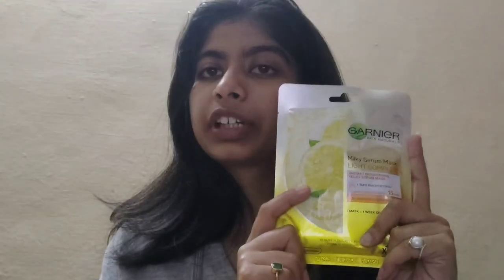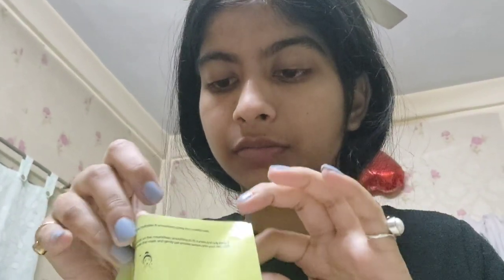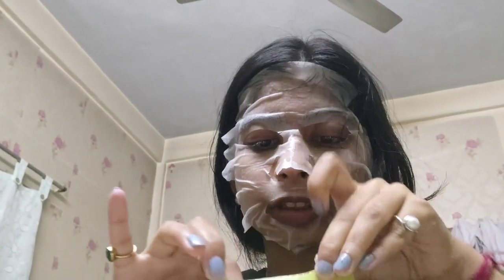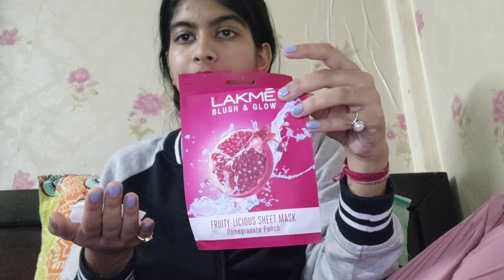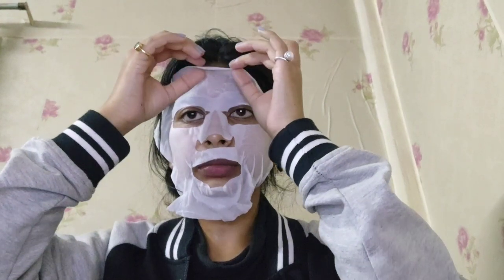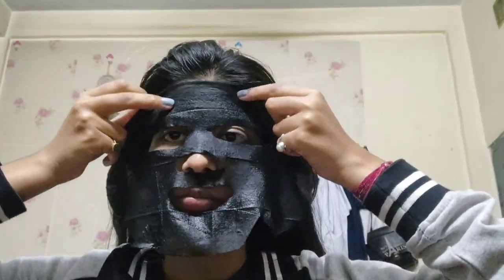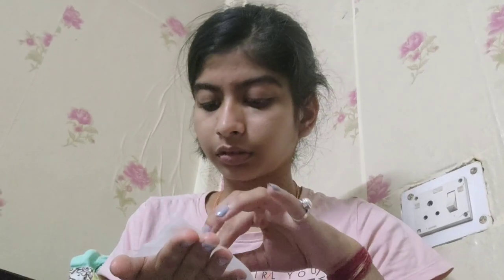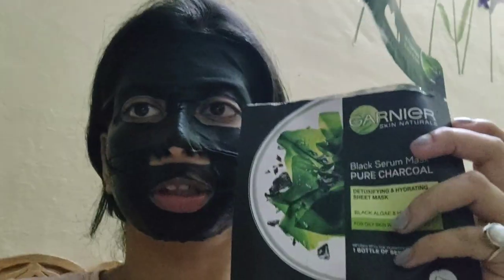I tried Sheet masks for a Week continuously and this Is What IT DID 😱 | Weekly Challenge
Hey Shawty's
I'm back again with another interesting Weekly Challenge Video where I tried 7 sheet Masks for 7 Days continuously and Got shocking results.
comment down the day which you think was Most effective.
Also lemme know which Challenge to do next

Skincare | Korean skincare | Sheet Mask Challenge | Weekly Challenge | Aparna Dwivedi | AD Vlogs | Best Sheet Mask | Sheet Mask Challenge

About Me
Age : 19
Shooting Equipment : MOTO G60
Copyright Information :
All the content is created by me ( Aparna Dwivedi ) unless and otherwise stated please don't use any photographs or content without first asking any permissions.
Current Subscribers (when posted this video): 865 [Thankful for each and everyone] ( 865 Virtual hugs to you all :) ).
Love
Aparna Dwivedi